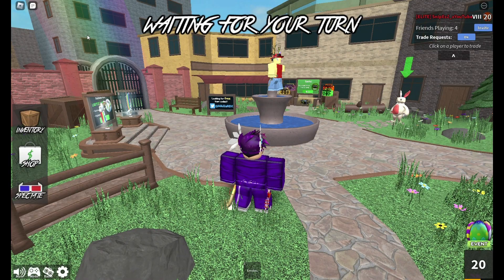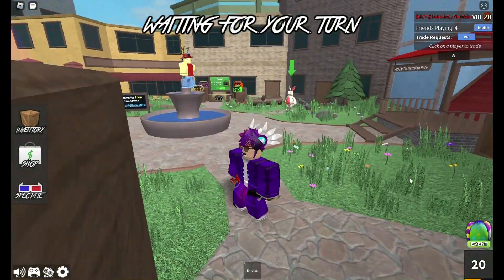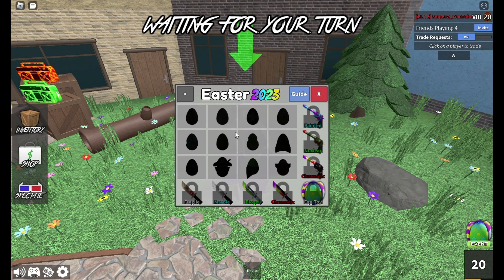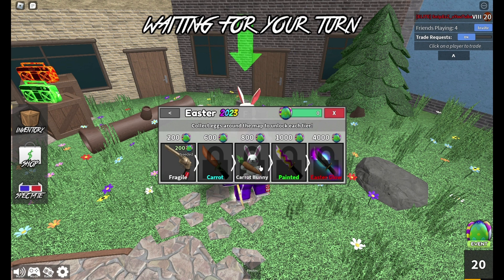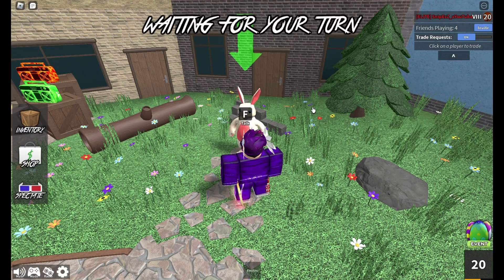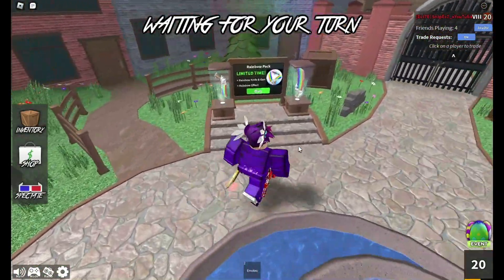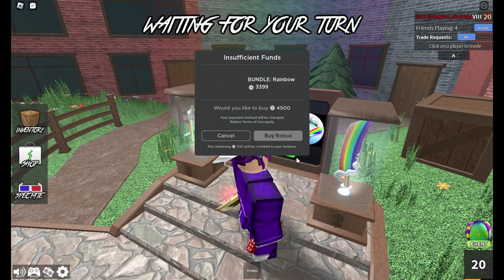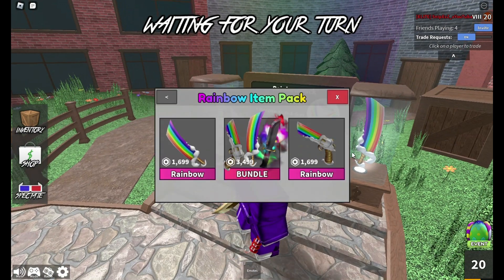MM2 EASTER 2023 UPDATE IS HERE! NEW GODLYS + BATTLE PASS AND MORE!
So excited for this update hopefully you guys are aswell enjoy the video!

Random Tags (Ignore): 4shotgamers,free godly code,free godly knife giveaway mm2,free godly mm2,godly giveaway,godly knife gi,godly knife giveaway,mm2,mm2 free godly,mm2 giveaway,mm2 giveaway godly,mm2 godly code,mm2 godly giveaway,mm2 godly gun giveaway,mm2 godly knife giveaway,murder mystery 2 giveaway,subscriber special,mm2 godly,free godly giveaway,mm2 chroma giveaway,murder mystery 2,mm2 clockwork,clockwork,roblox giveaway,murder mystery,deathshard,mm2 deathshard,robux,live,roblox,mm2,murder mystery 2,roblox murder mystery 2,roblox mm2,trading,mm2 trading,murder mystery trading,roblox mm2 trading,roblox murder mystery 2 trading,24 hour,24 hour live,live stream,roblox trading,roblox live,roblox trading live,mm2 free private server,mm2 private server,1v1 mm2 private server,free private server mm2,mm2 private server link,how to get a free private server in mm2,how to get a free private server mm2,roblox, mm2, murder mystery, roblox mm2, roblox murder mystery, JD, NO_DATA, Faire, Hippocritical, Godly MM2, How to get godly, How to get godly mm2, mm2 giveaway, free godly mm2,